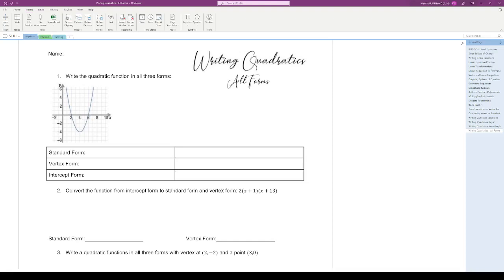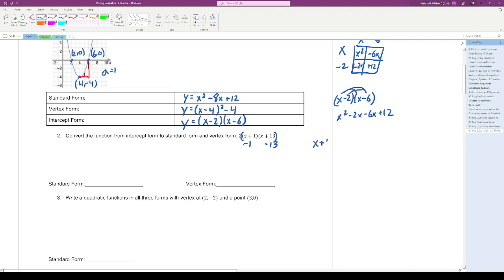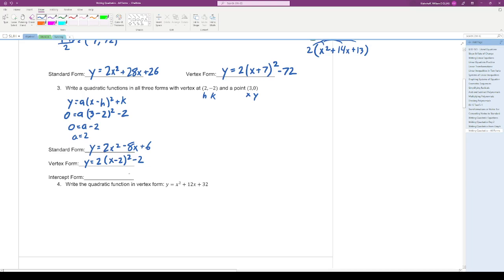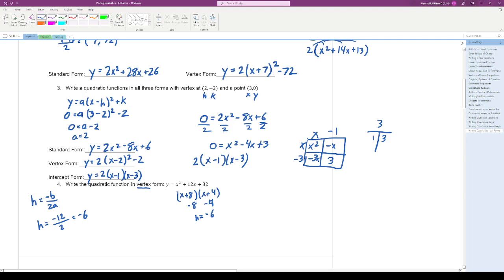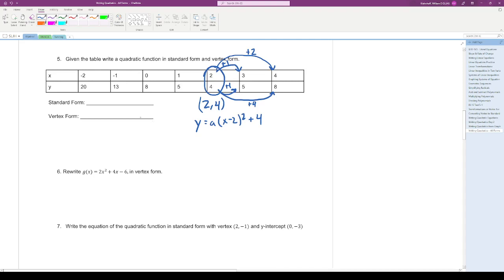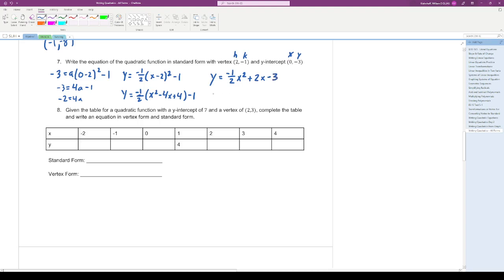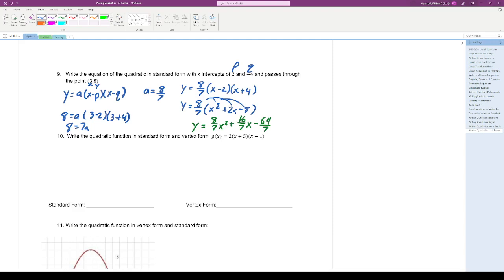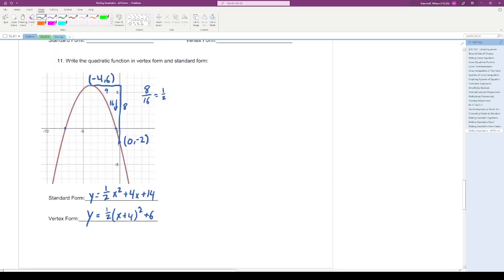2022 03 23 Writing Quadratics in all Forms